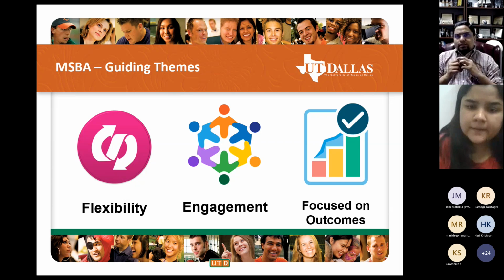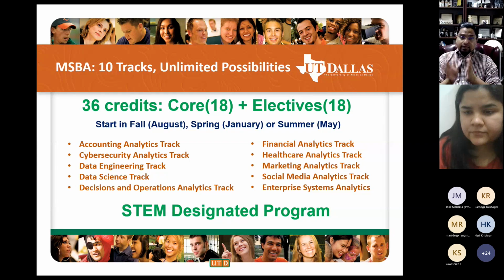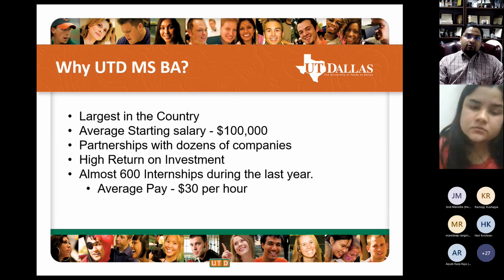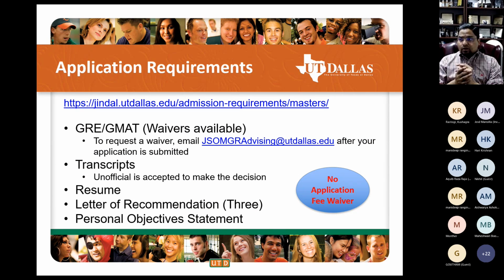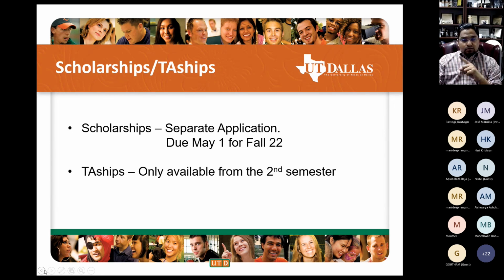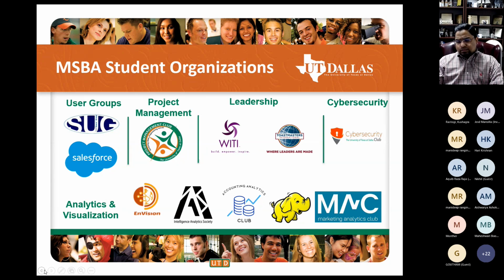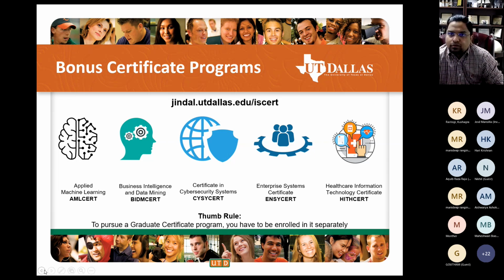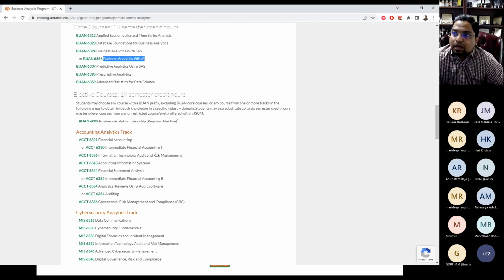Master's in Business Analytics at UT Dallas, Information Session, April 29, 2022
Program Director Gaurav Shekhar gives thorough orientation information and answers questions directly from prospective students about the Master's in Business Analytics program at the Jindal School of Management.